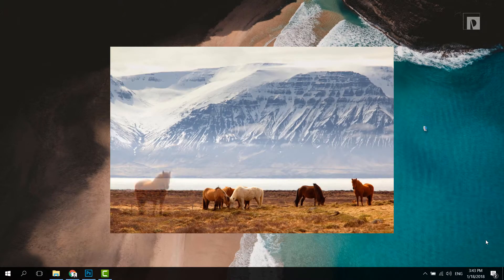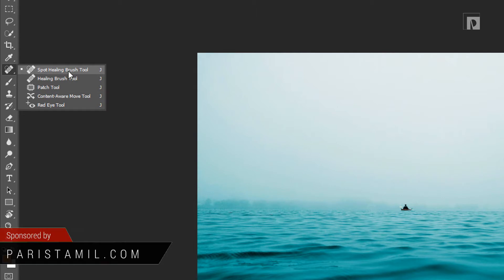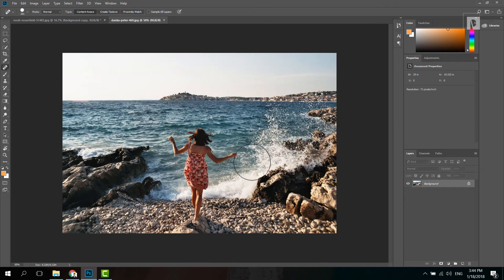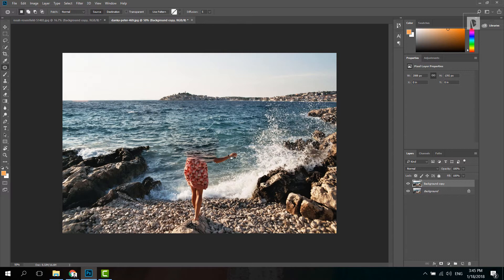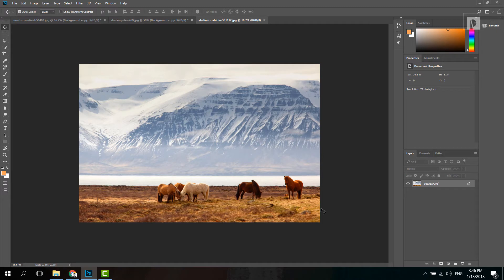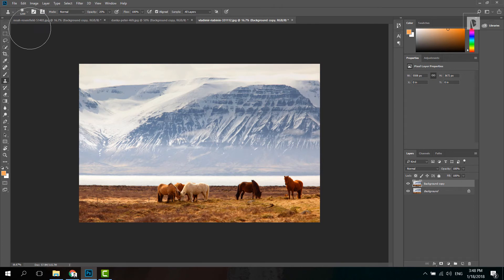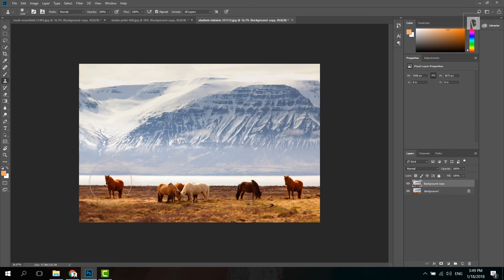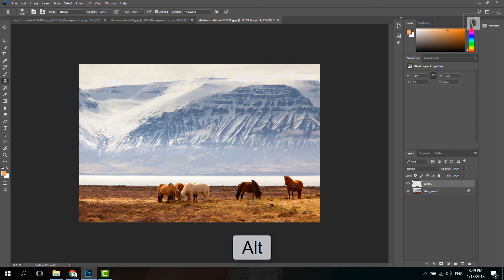Photoshop CC Clone, Healing and Patch tools [Tamil] Learn PSD - BASIC 17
Usages of Clone tool, Healing tool and Patch tool